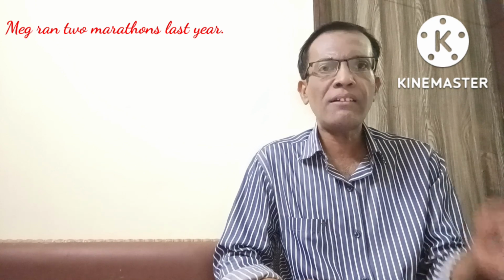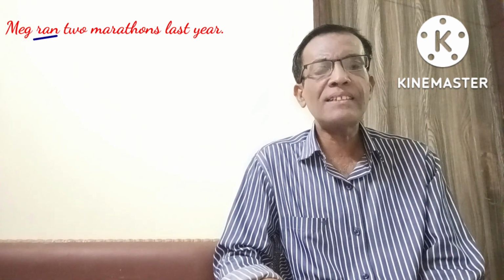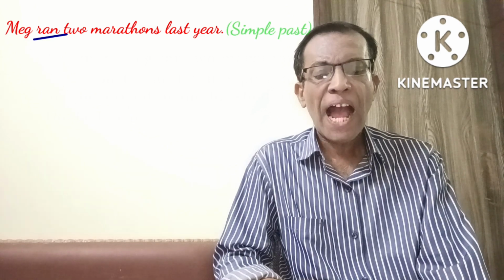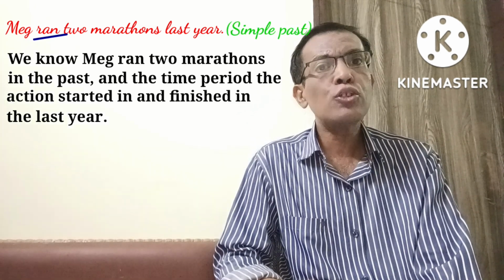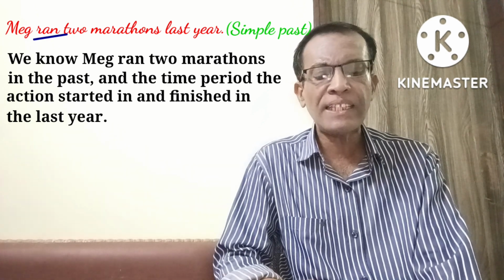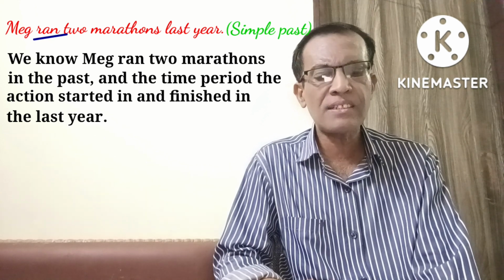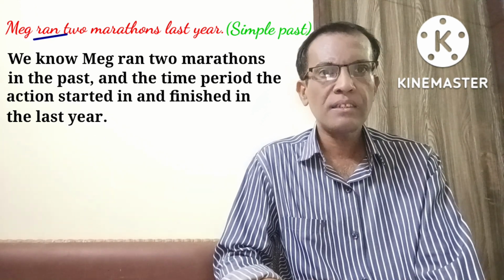Simple past Vs Present perfect | English Grammar Lesson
Beginners in English often get confused between the use of Simple past tense and Present perfect tense. They don't understand when to use these tenses. In this English Grammar Lesson, understand all the differences between simple past tense and present perfect tense.